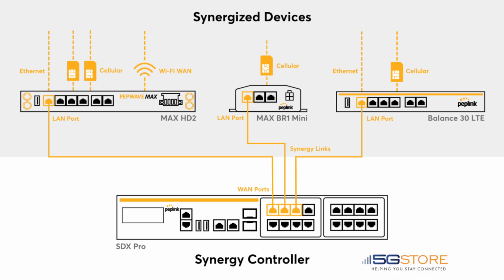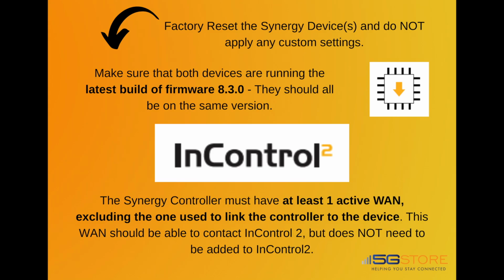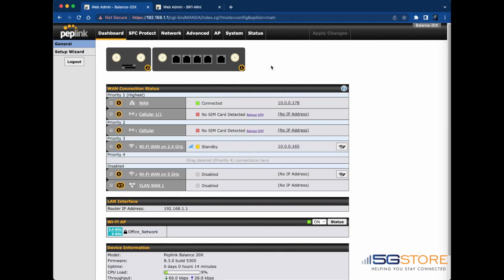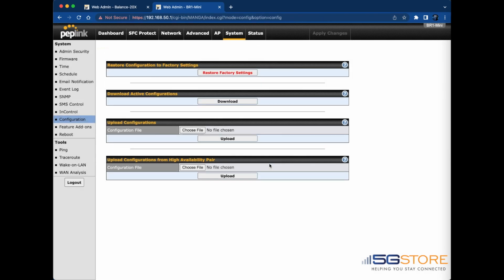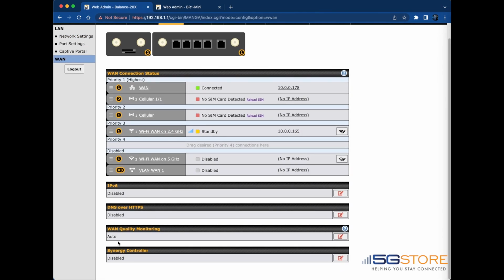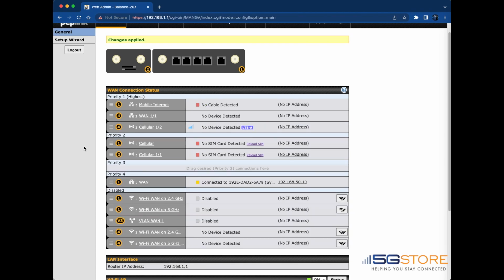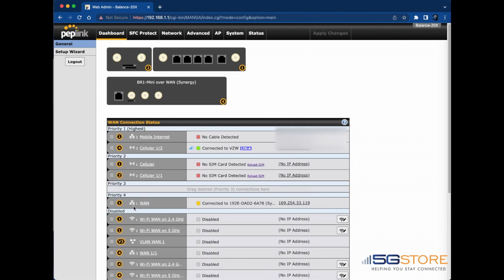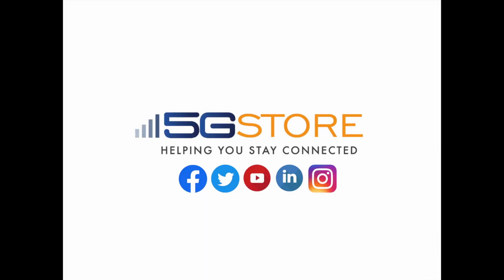Peplink - How to Use Synergy Mode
We show you how to setup synergy mode between a Peplink Balance 20X (Synergy Controller) and a Peplink MAX BR1 Mini HW3 (Synergy Device). You will need one Peplink router with an active Care plan to act as your synergy controller. This will be your main router that all secondary routers will connect to. These secondary routers are known as the synergy devices. The first one you connect does NOT need a care plan, but any additional devices will. All routers must be running firmware 8.3.0 or higher.

The connection between these routers is known as the synergized link. Once the synergy device is activated, it will act as a modem or client device without a management or configuration option. This instead will be handled by the Synergy Controller. Note that the controller will display all the Synergized Device's WAN interfaces, including Ethernet WAN, Wi-Fi WAN, and Cellular.